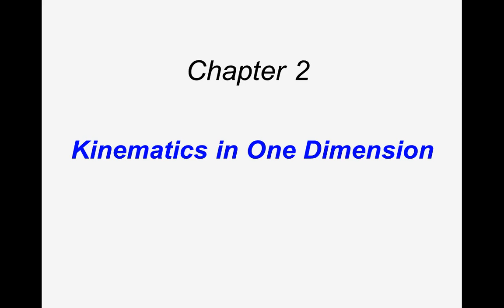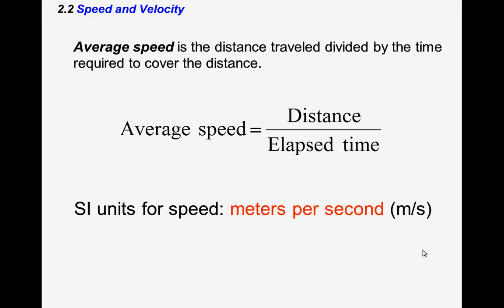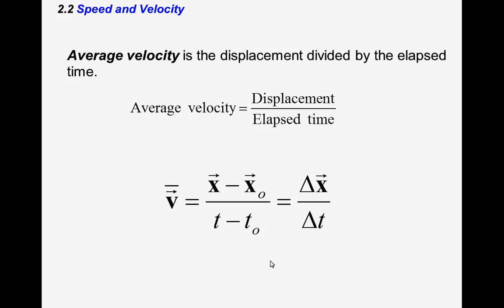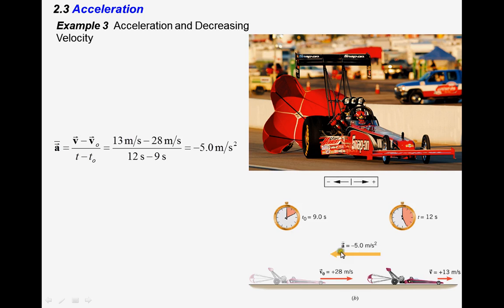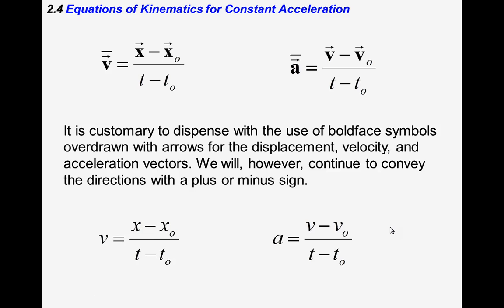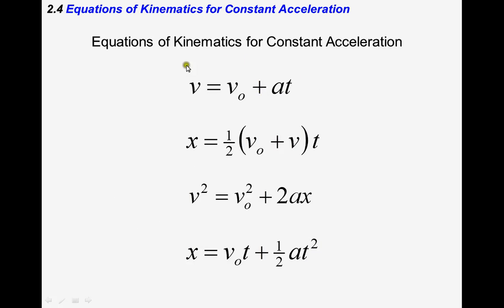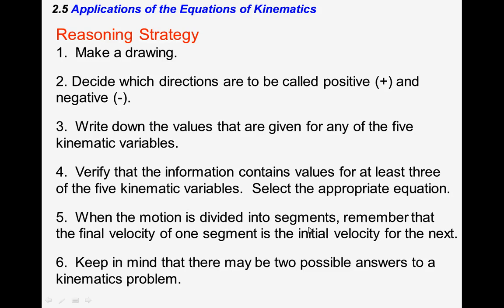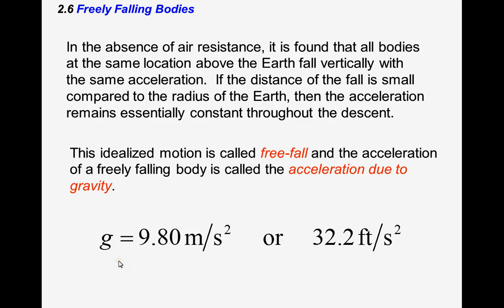Chapter 2 Kinematics up until free-fall motion